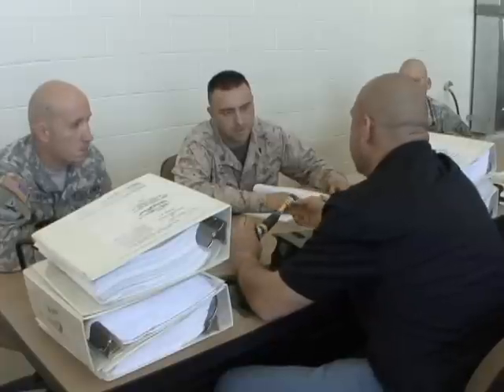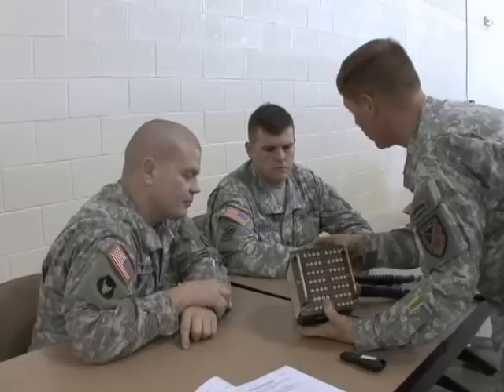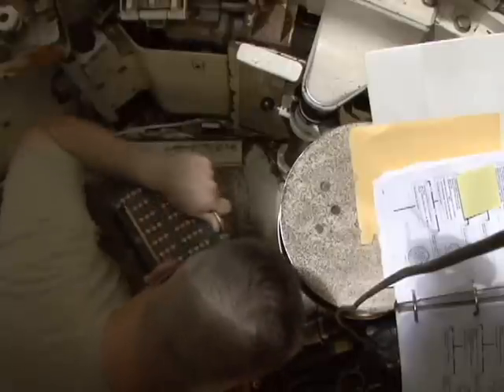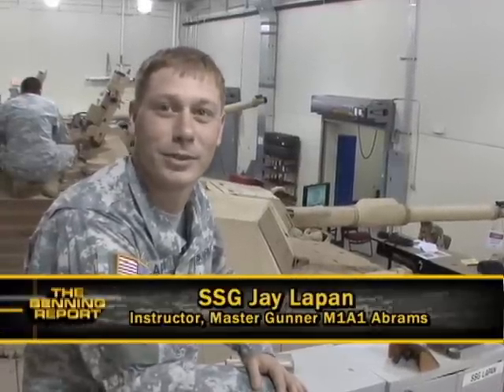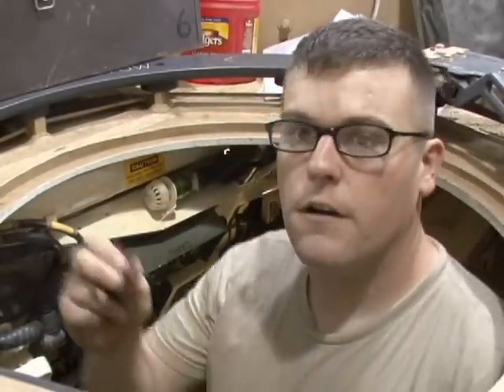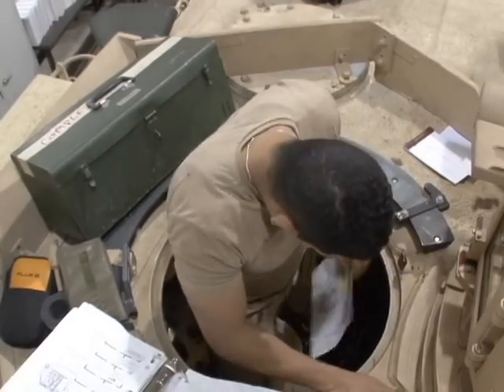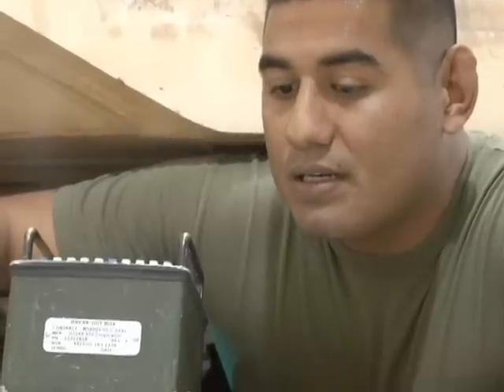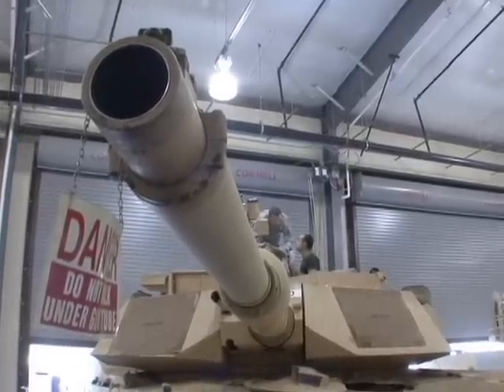Do you know what it takes to maintain a 70 ton beast?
Fort Benning's M1A1 Abrams Tank course, Master Gunner, teaches tankers everything they need to know to effectively perform maintenance, fire and plan tasks carried out by tanks. I went out to Master Gunner School for the maintenance portion of this class where these Soldiers are learning to be the masters of the big guns.